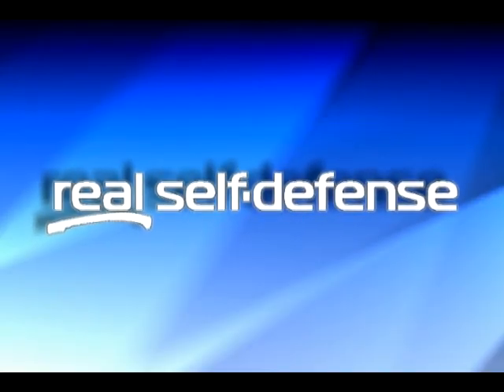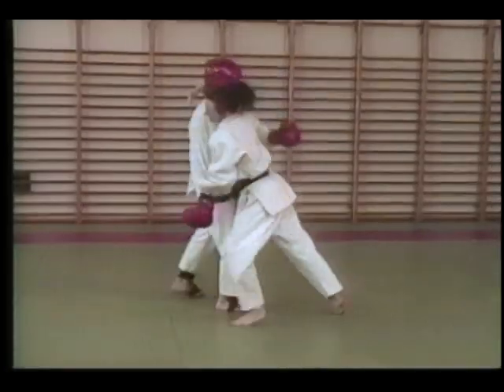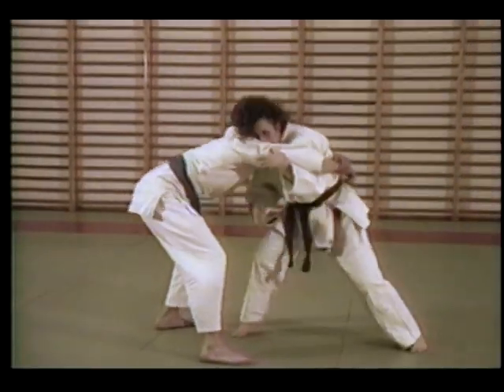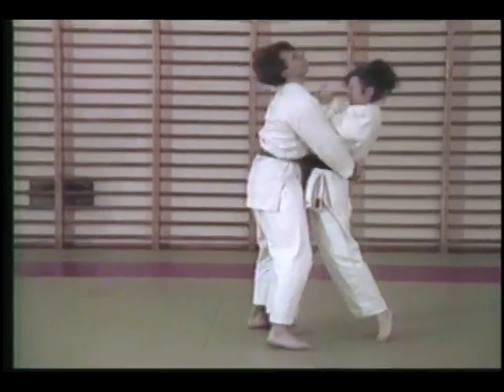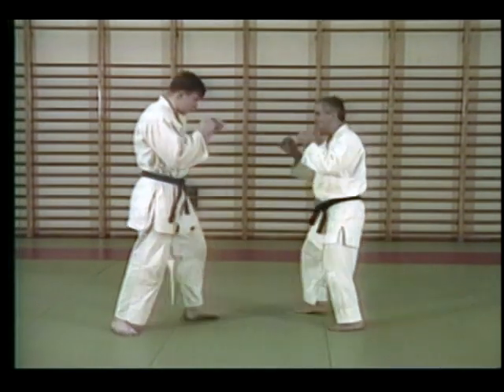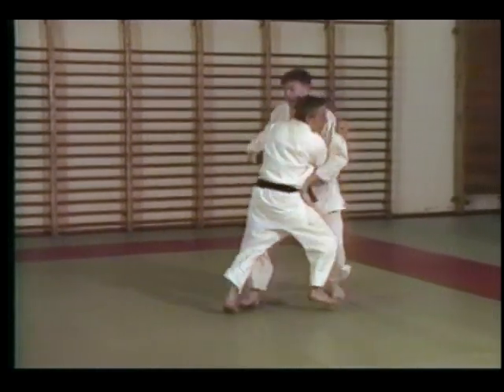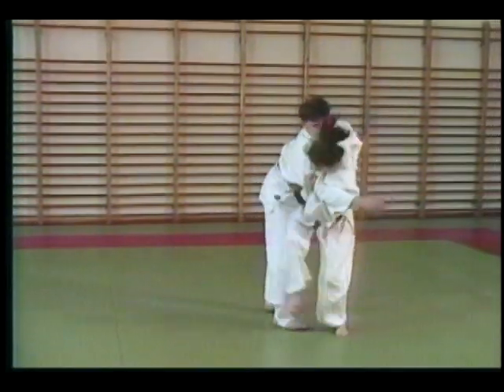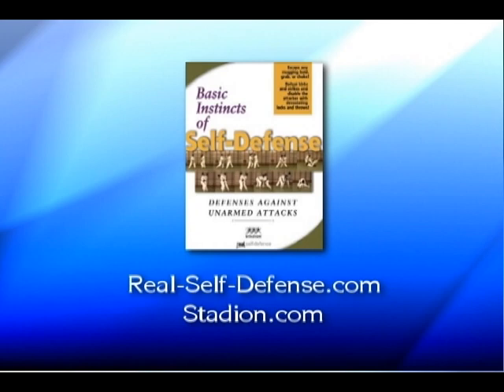Basic Insticts of Self-Defense DVD--Trailer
"Basic Insticts of Self-Defense" DVD.
Learn:
* How to defend against 55 common attacks by turning the attacker's force against him
* How to defeat much stronger attackers without strength or agility
* How to defeat all bear hugs and grabs, from the front and from behind
* How to protect yourself from skillful punching and kicking attacks
* How to throw attackers to the ground or put them in armlocks
* How to fall so you will not get hurt if tripped or thrown down
* How to defend yourself when the attacker holds you down on the ground
* How to eliminate the need for long training and quick reactions